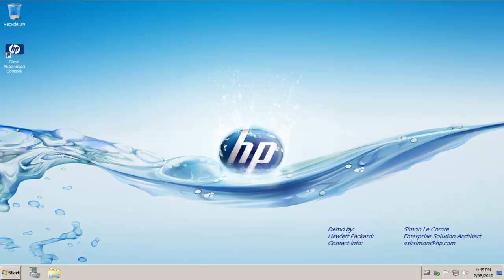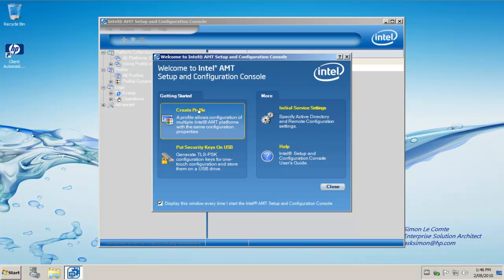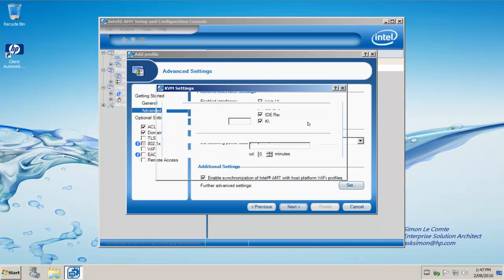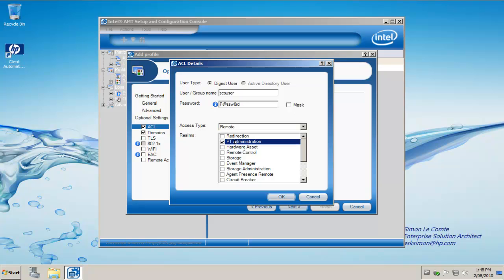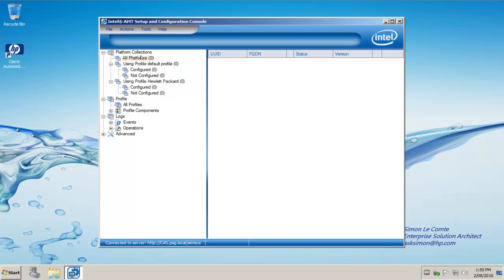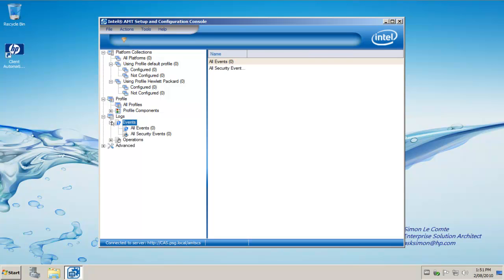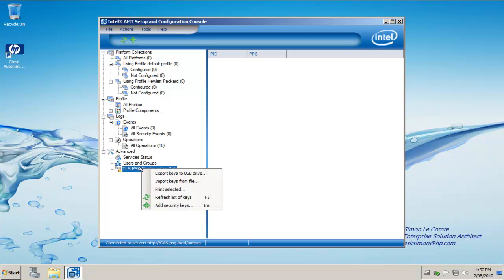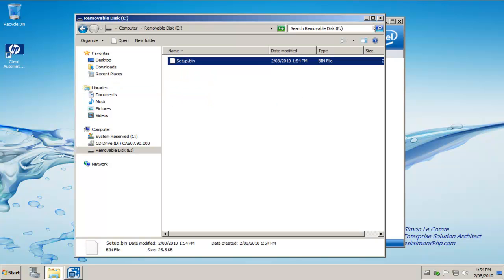HP Client Automation vPro Enablement Part 3 - AMT Configuration.mp4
Part 3 of 4 re the series of how to configure Intel vPro devices to be managed via HP Client Automation